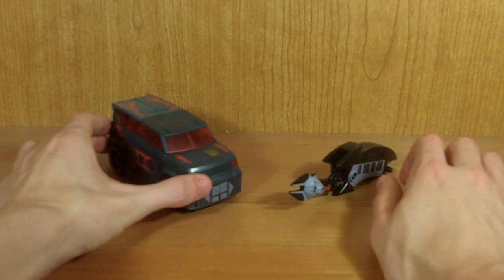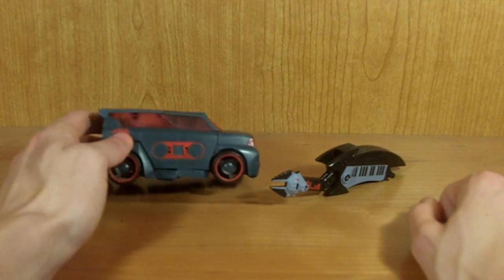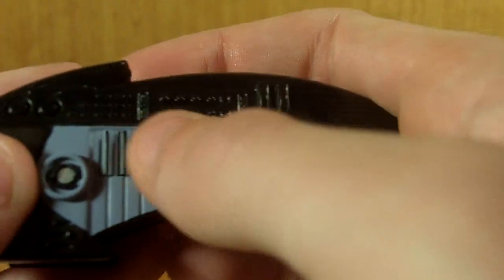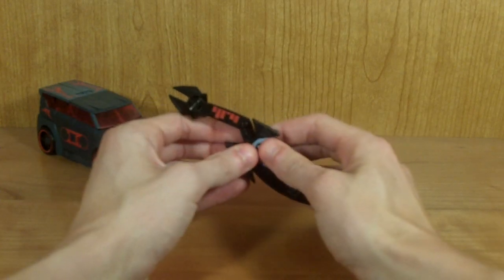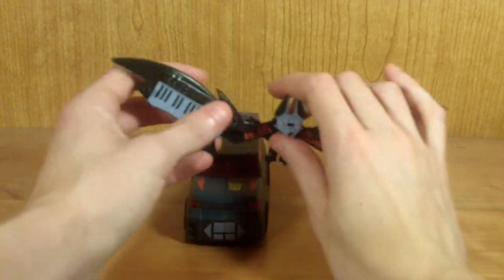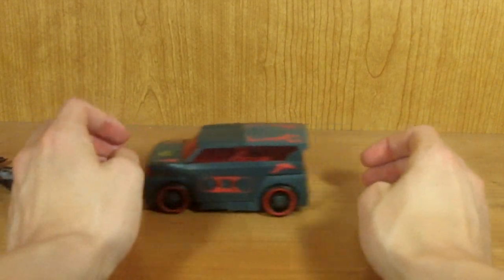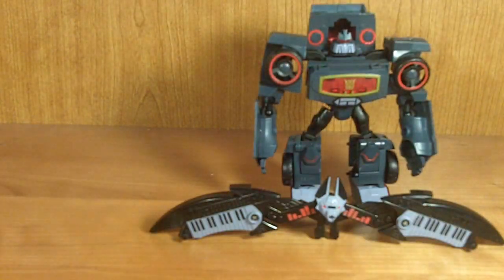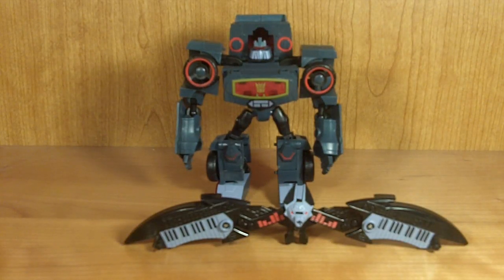Animated Electrostatic Soundwave with Ratbat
In light of Botcon 2011, here's my look at one of my favorite Animated figures!